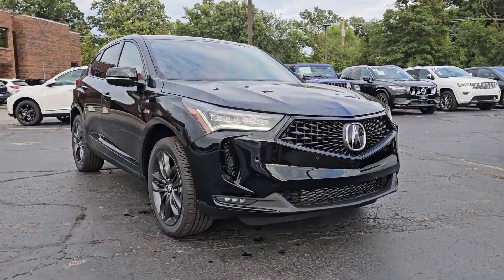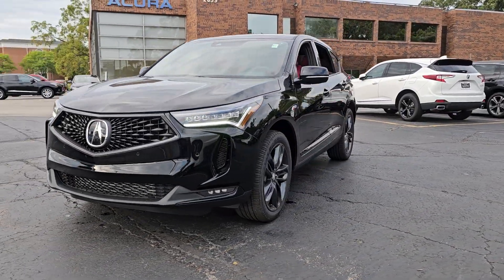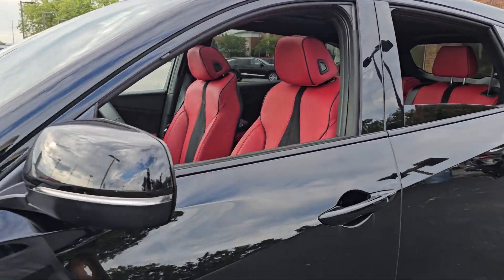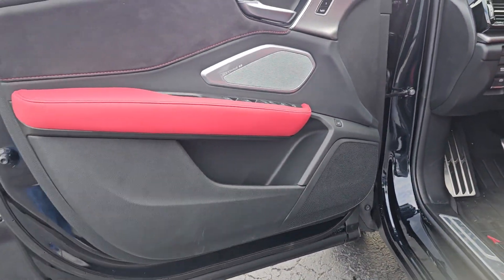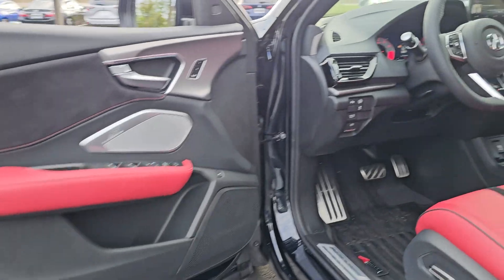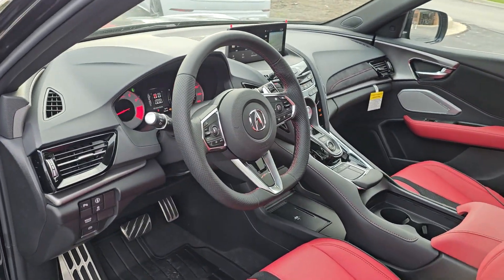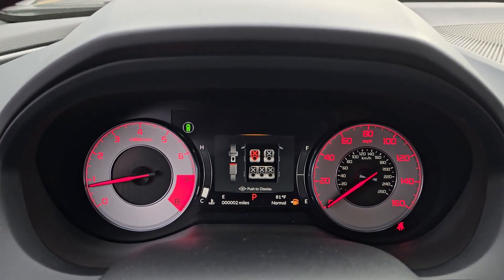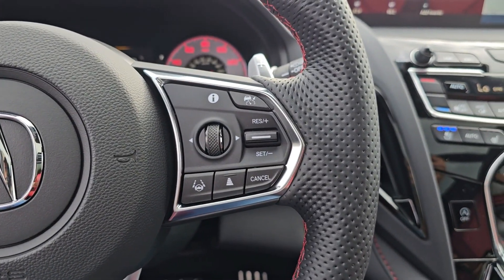2024 Acura RDX A-Spec Package Highland Park, Northbrook, Deerfield, Buffalo Grove, Glenview IL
New 2024 Acura RDX A-Spec Package available at Acura Highland Park located in 2699 Skokie Valley Rd, Highland Park, IL, 60035. Servicing the Highland Park, Northbrook, Deerfield, Buffalo Grove, Glenview area.
Please mention the stock AN1097 when you contact the dealership for this vehicle.

You just found the  2024  Acura RDX. Torn between luxury and high-performance? Get both in the RDX. These are just some of the great options this vehicle comes with: Apple Carplay®/Android Auto®, Keyless Entry, Moonroof, Navigation System, Heated Mirrors, Premium Sound System, Fog Lamps, Power Passenger Seat, Power Liftgate, Lane Keeping Assist. Feel what it's like to have it all. Test drive the Acura RDX today!